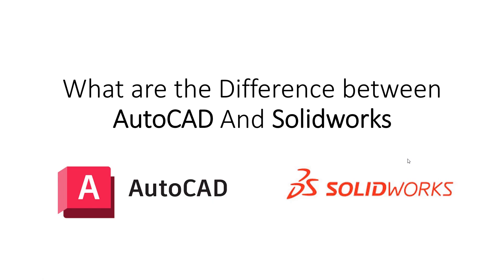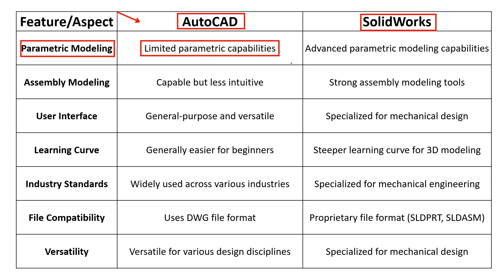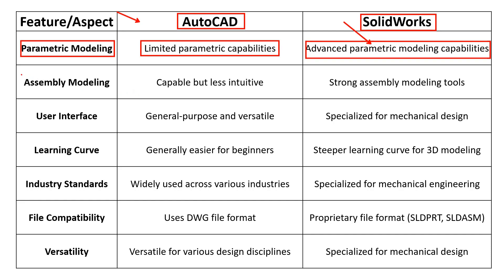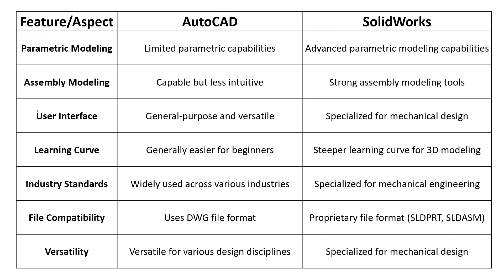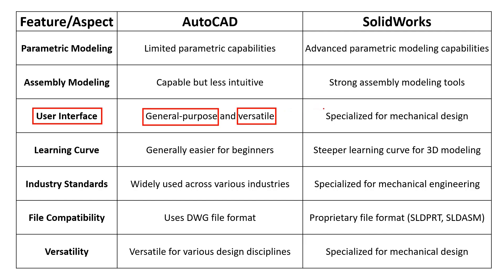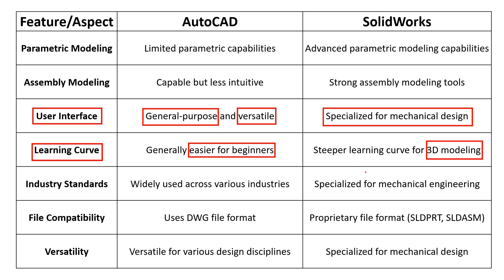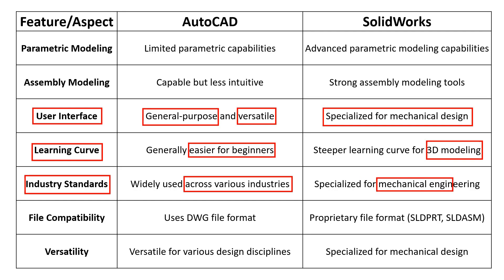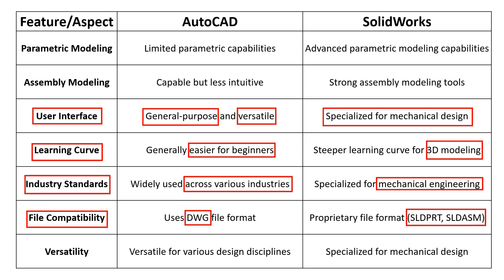What are the difference between AutoCAD and SolidWorks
AutoCAD and SolidWorks are both popular software tools used in the field of mechanical design, but they differ in various aspects, especially when it comes to parametric modeling and mechanical design.

What are the difference between autocad and solidworks in tabular form
autocad and solidworks difference,
autocad, solidworks course,
autocad solidworks download,
autocad solidworks system requirements,
autocad vs solidworks for 3d printing,
AutoCAD vs. SOLIDWORKS: Which Software is Better?
Can AutoCAD replace SolidWorks?

Autocad and Solidworks are cad tools used for the design and development of mechanical products. But they have different applications